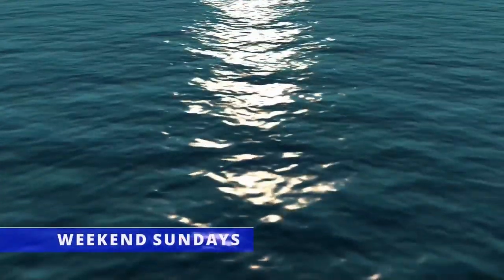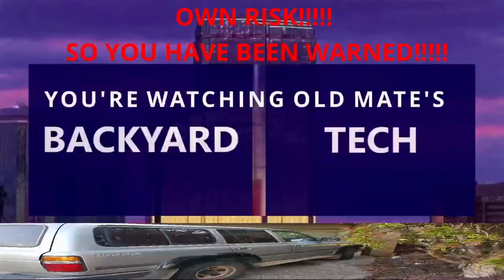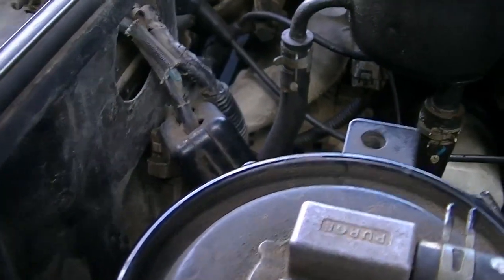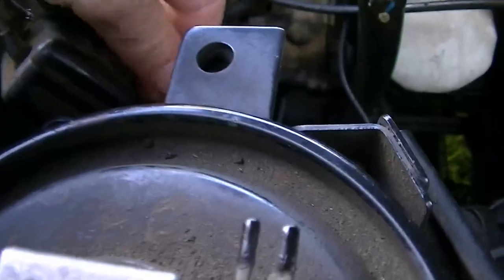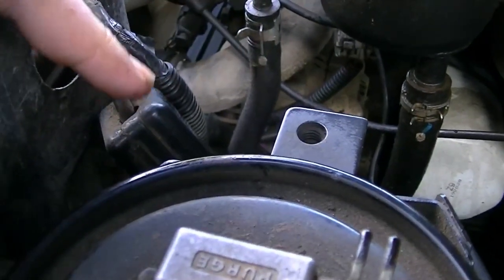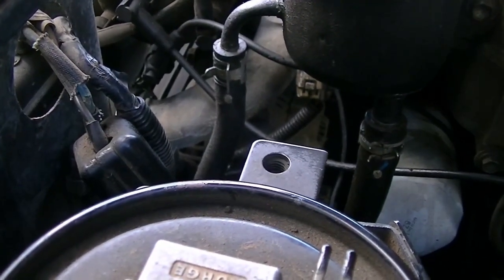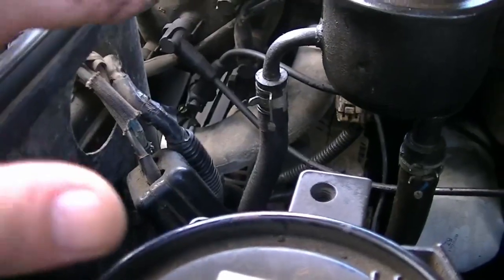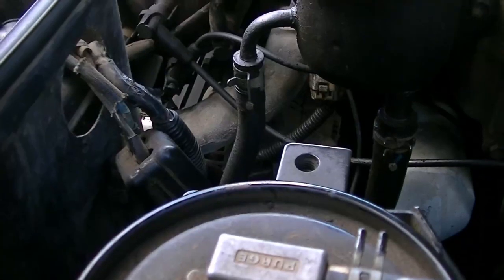80Series - Fuse-able Link Issue - Appears I Am Not The Only One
In this 80 Series, a viewer needs help with the fuse-able link coming off the positive side of the battery